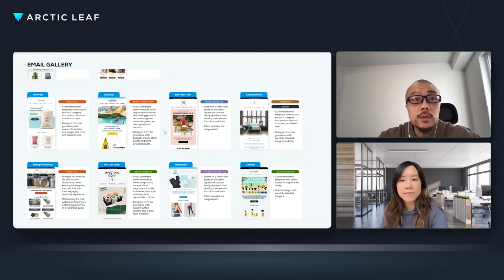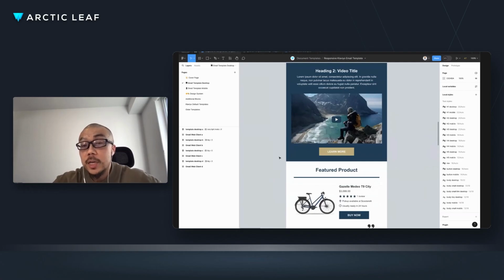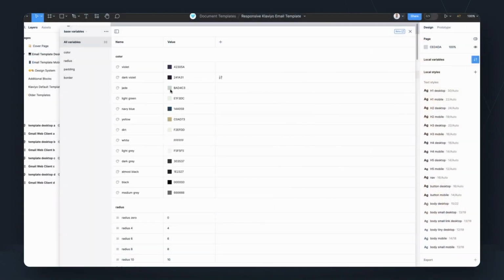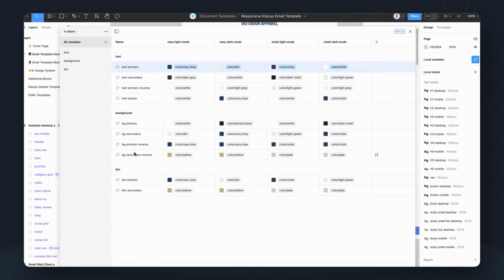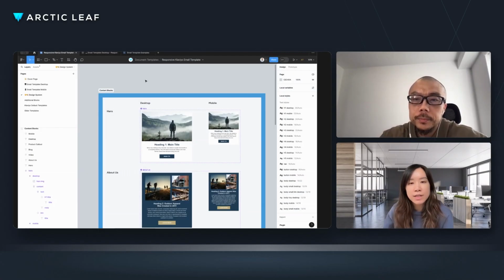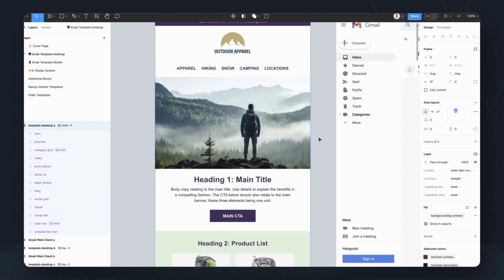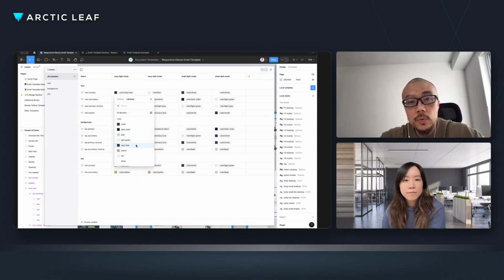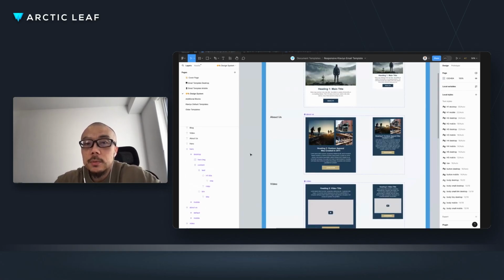Using Variables and Components to Build Email Template System with Figma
In this special presentation by the Arctic Leaf Team, we dive into how to set up variables, tokens and components to set up an email template in Figma.

00:00 - Intro
00:38 - Design Variations & Challenges Overview
03:07 - Template Benefits & Walkthrough
04:36 - How Design Systems Address Client Pain Points
08:11 - Swapping Template Components & Variants
09:48 - Setting Up Base Variables
12:30 - Setting Up Tokens
14:51 - Setting Up Components Using Tokens
18:35 - Tokens Pairing in Different Modes
24:12 - How To Optimize Auto Layout
26:32 - How To Roadmap Design System Components
29:14 - Limitations of Current Figma Variables
32:16 - Outro

Tutorial by: Max D & April L
Animated and Edited by: Taylor Madden
Produced by: Natalie Pucacco